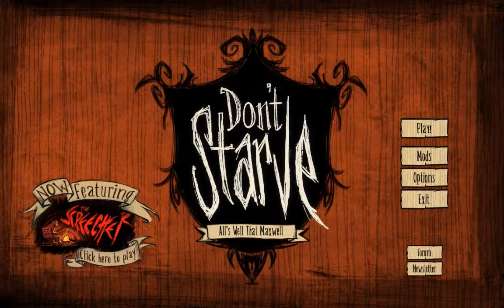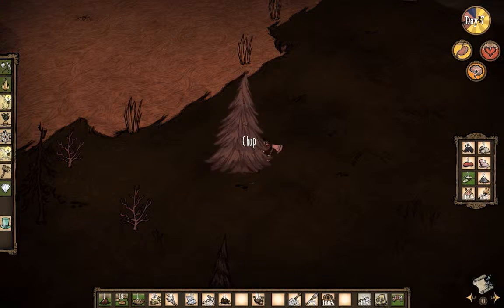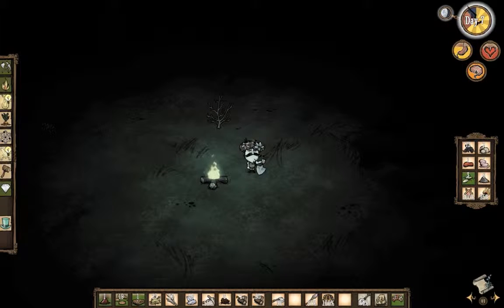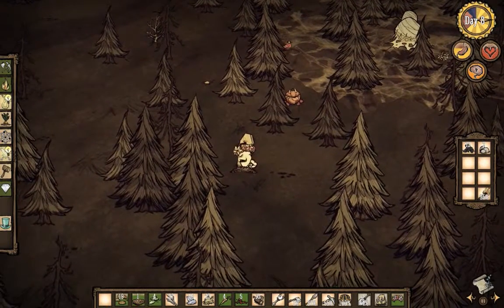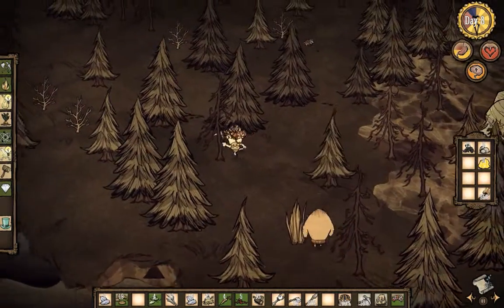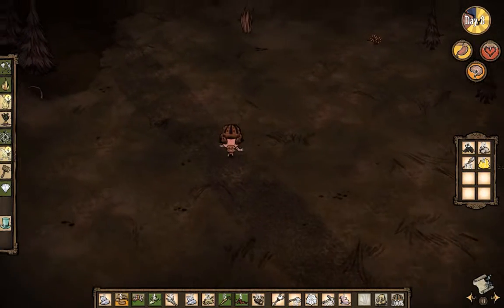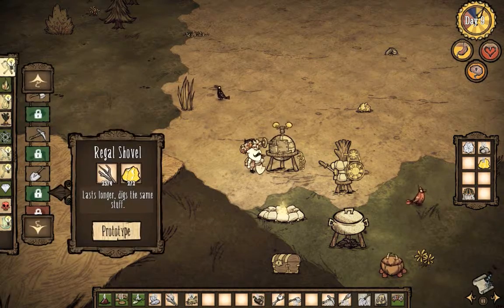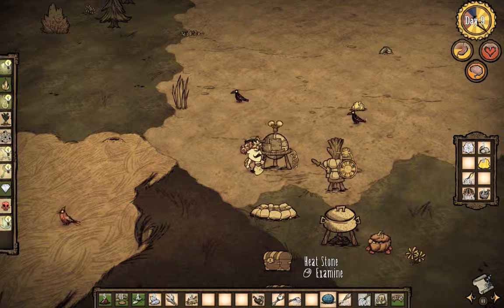Aidan Plays: Don't Starve [Ep.18 - Dead Pigs & Toasty Stones]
This week, Wolfgang prototyped EVERYTHING. Well, not quite, but it sure felt like it. We also made a new friend, as well as ran into an old one! All things considered, it was a pretty normal couple of days in the Don't Starve universe.

For more Don't Starve episodes, tune in every Thursday and keep an eye on the playlist
And as always, add me on Twitter so we can chat and be pals

Don't Starve is a lovely wilderness survival game by Klei Entertainment that merges science and magic into a thoroughly enjoyable package. The game was released from its beta confines on April 23, 2013, and continues to have regular updates.